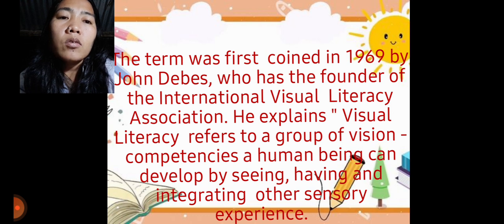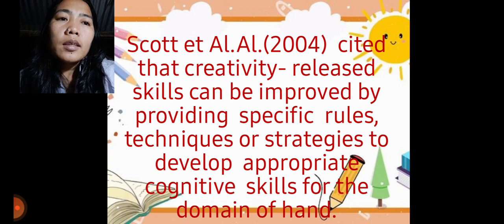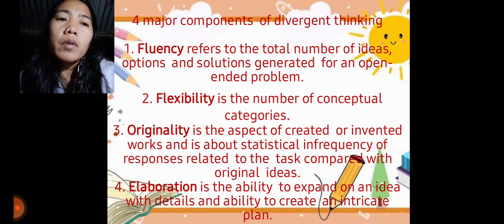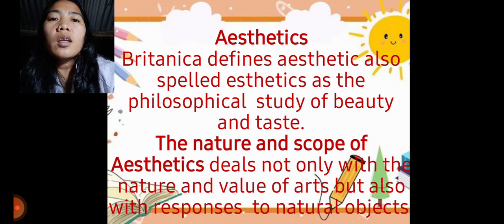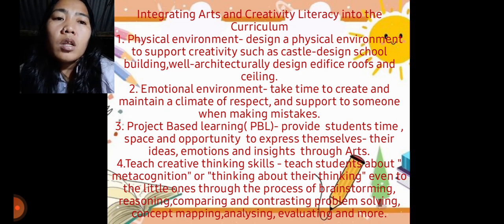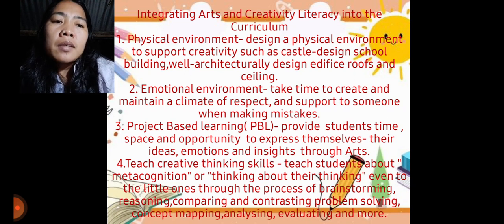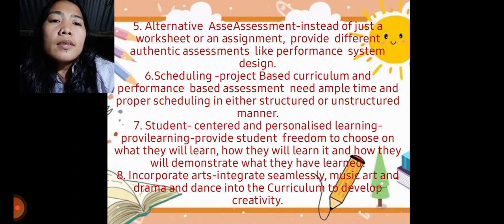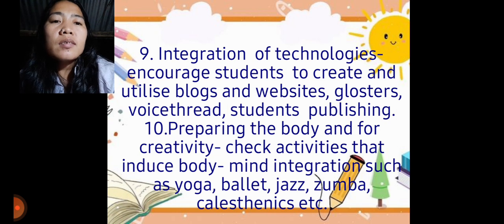Report in CPE109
Visual literacy